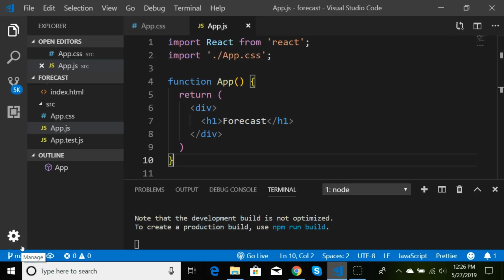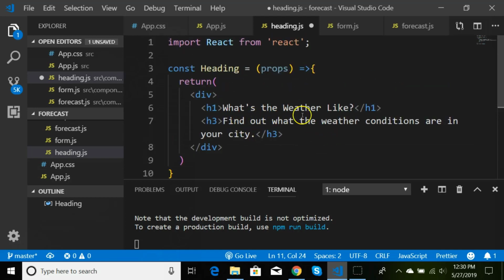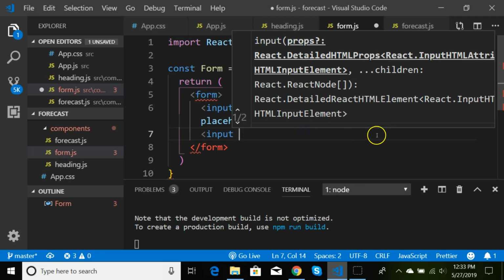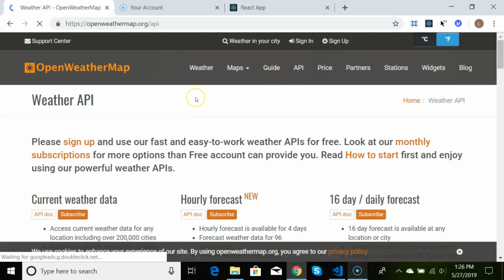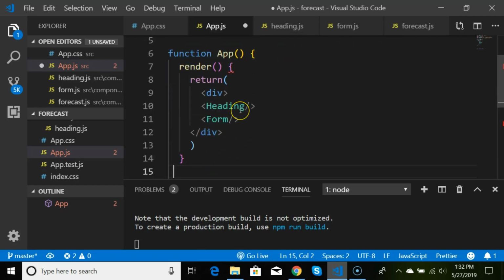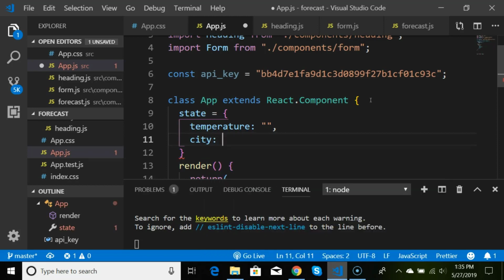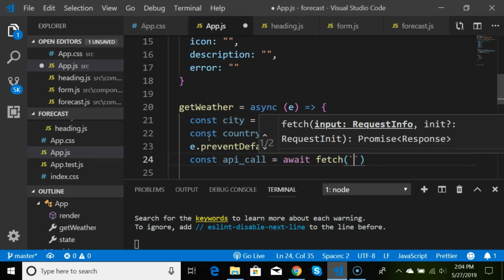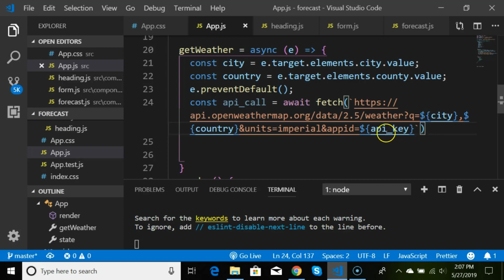Learn To Build Weather App With React | Add Component & API Keys (Part 2/3) | Eduonix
We have covered the basics of react in the last part. Now here in this part - you will be learning how to create & add component and how to get API.

Master React with the below-mentioned courses. Get the discount upto 90%.